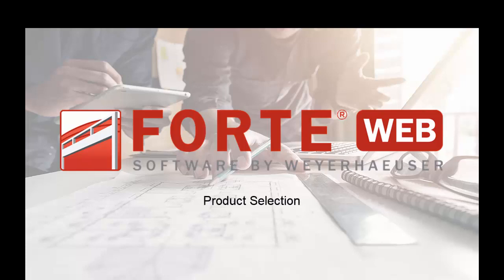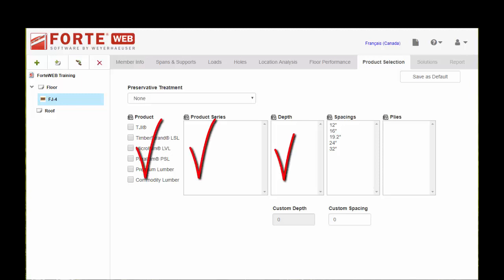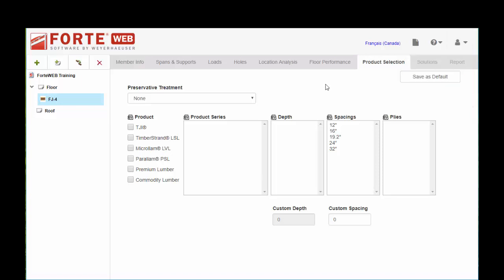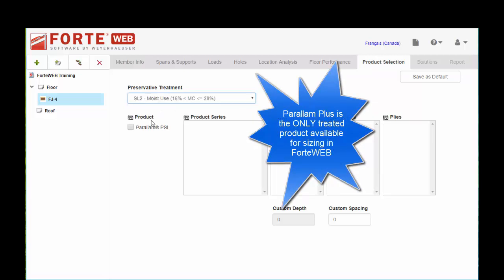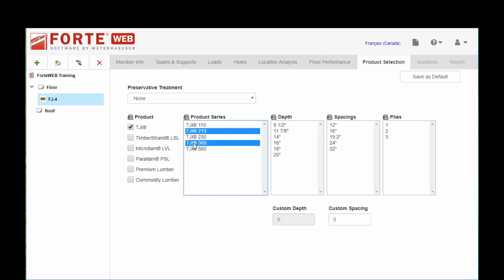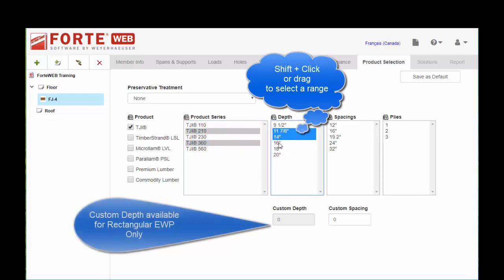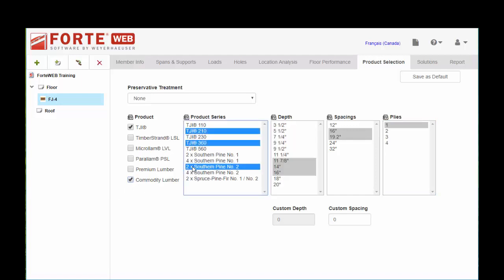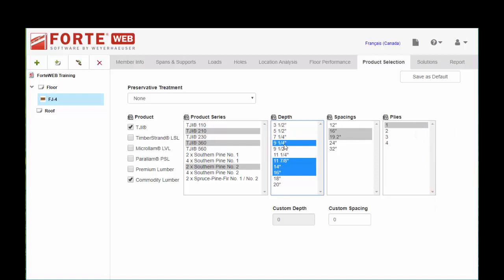ForteWEB Training: Product Selection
An overview of how to select products for design in ForteWEB.